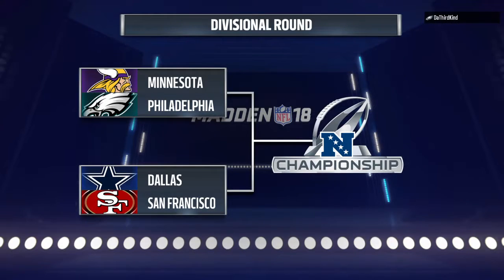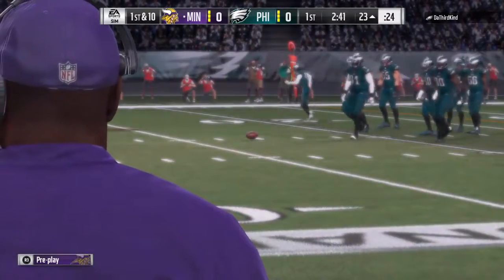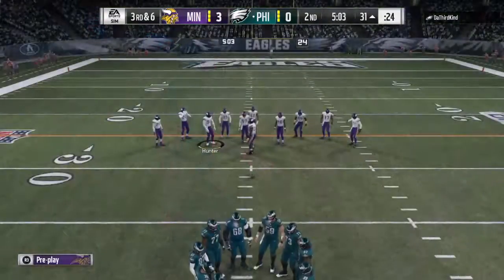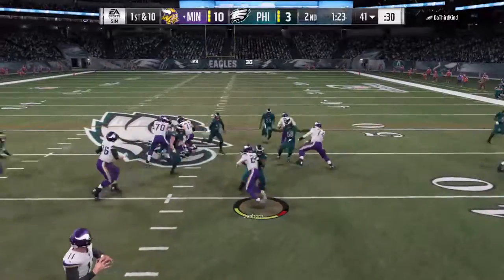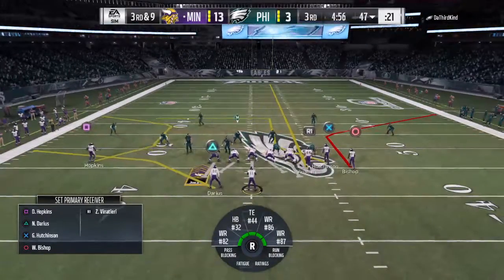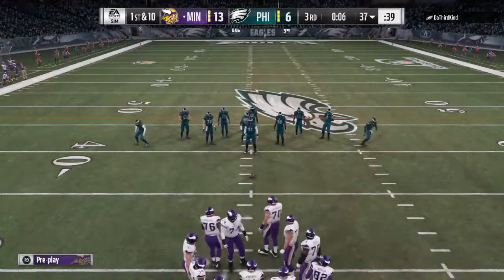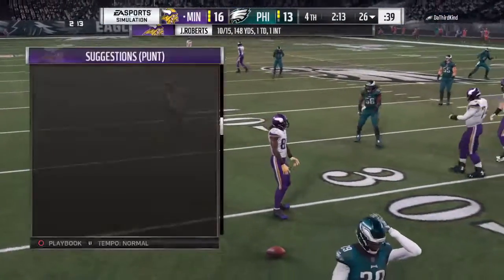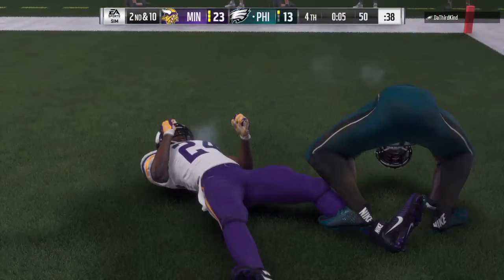hardguynumber1's Live PS4 Broadcast